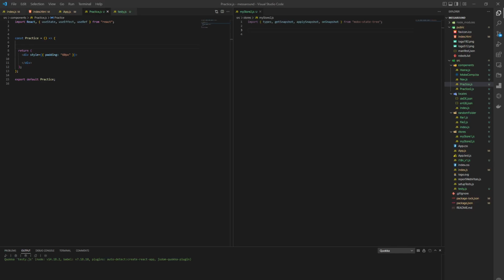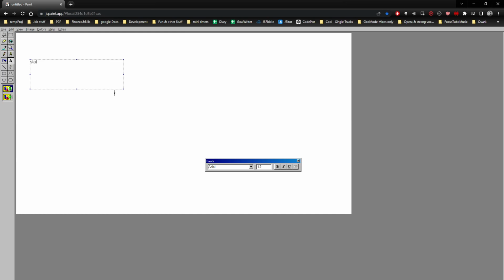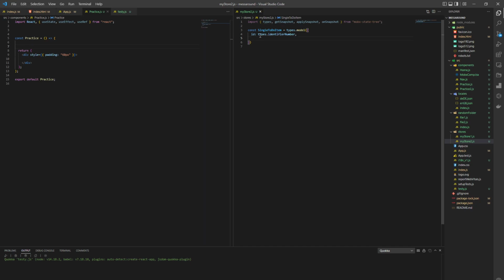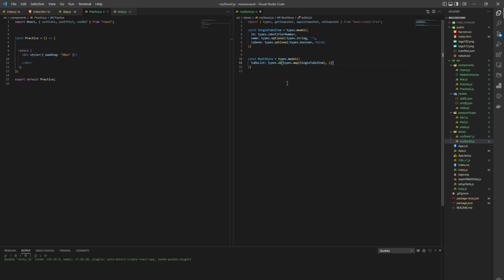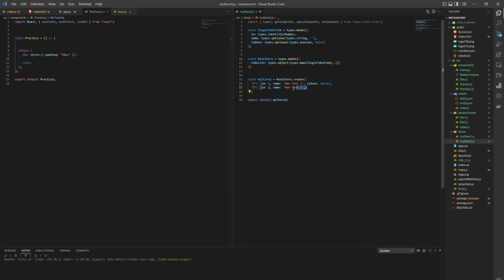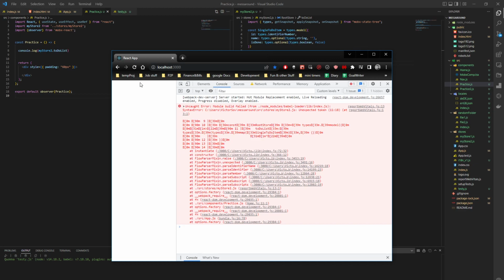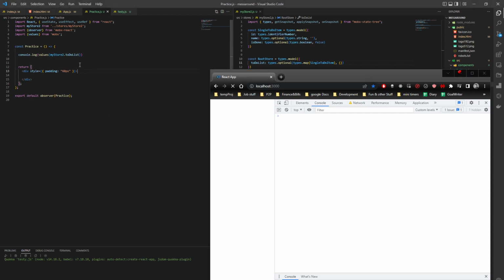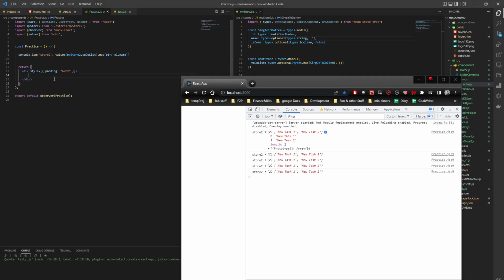Mobx, Mobx State Tree - How to Create a Basic Array / MAP of items and use in React - M.Map_Part 2